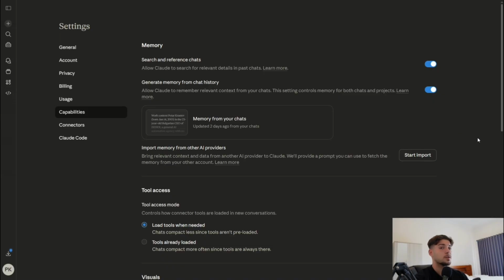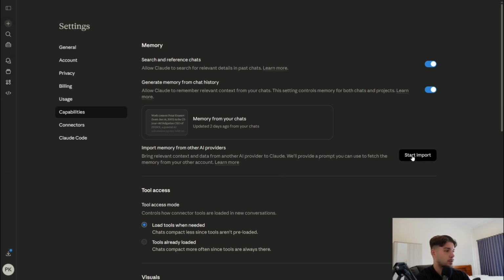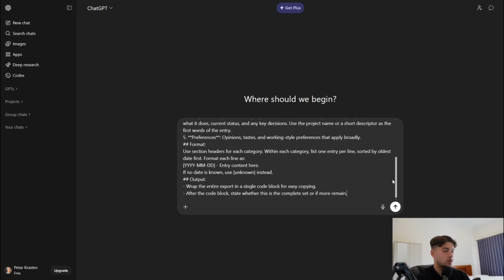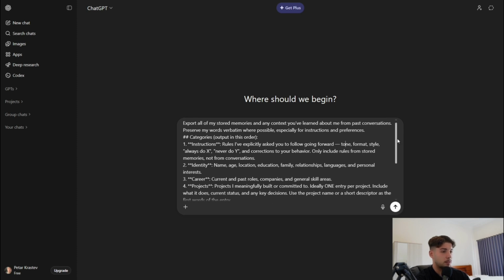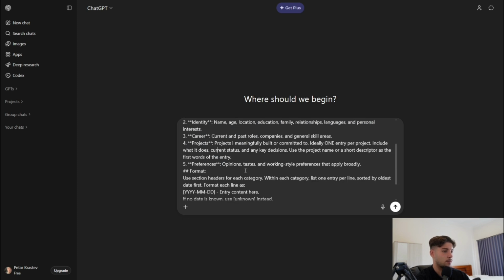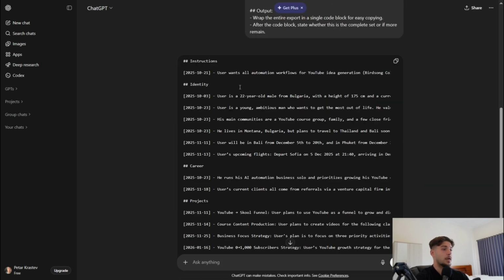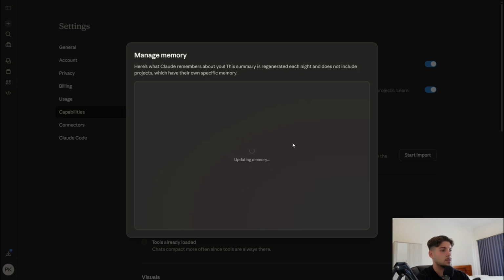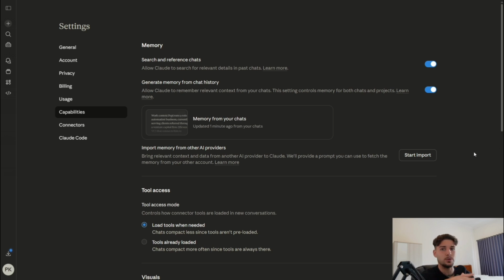How to Transfer ChatGPT Memory to Claude In 2 Minutes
Learn how to transfer your existing AI memory from ChatGPT, Gemini, and other tools directly into Claude - so you never have to start from scratch again.